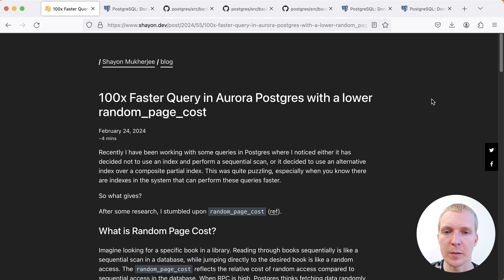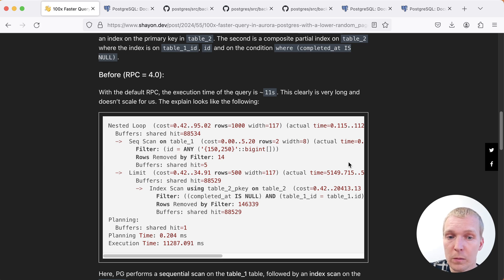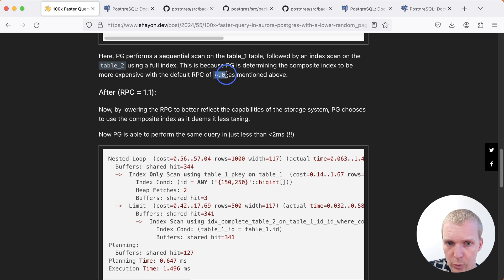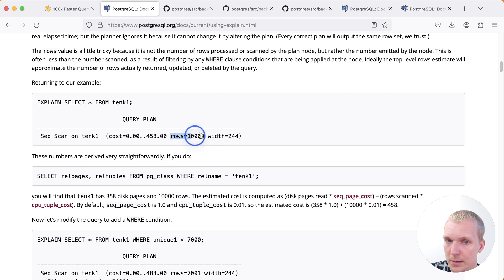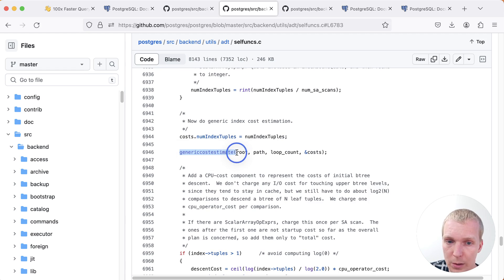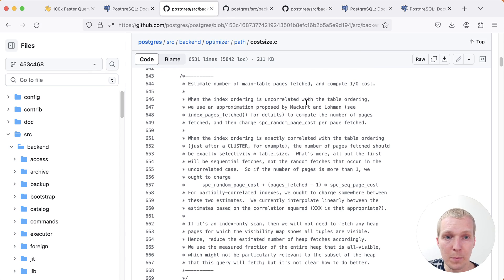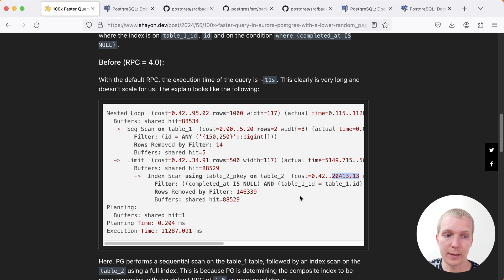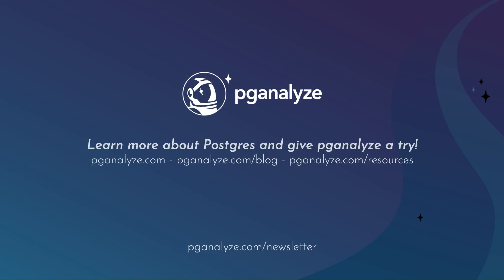Tuning random_page_cost and how index correlation affects query plans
In E105 of "5mins of Postgres" we discuss why changing random_page_cost from the default of 4 is usually a good idea, and a specific example of where a high random_page_cost caused a bad plan due to index correlation. We dive into the relevant parts of the Postgres source, and explain how planner costing works.

*100x Faster Query in Aurora Postgres with a lower random_page_cost - Blog post by Shayon Mukherjee*